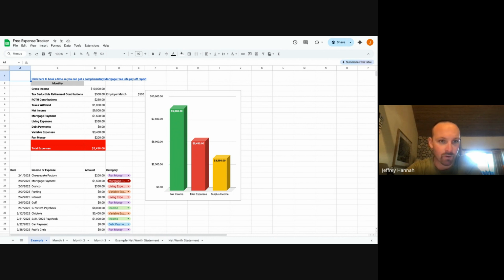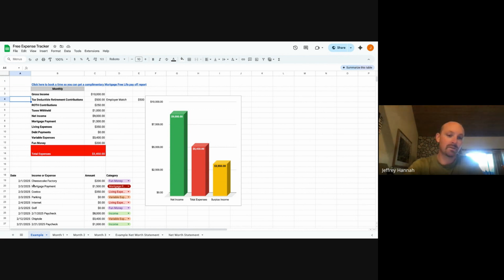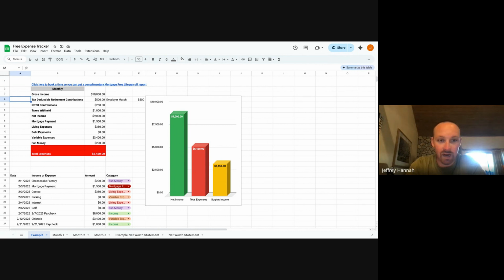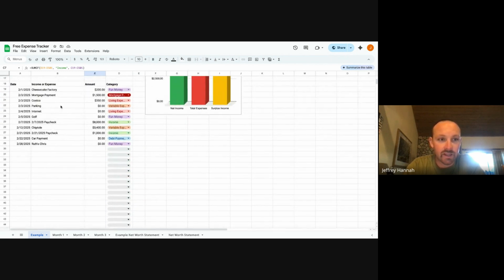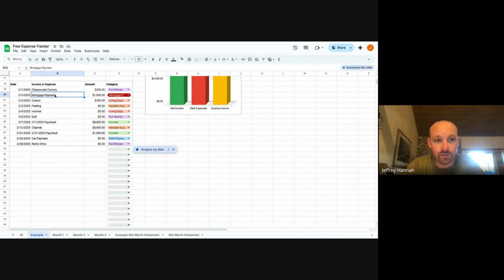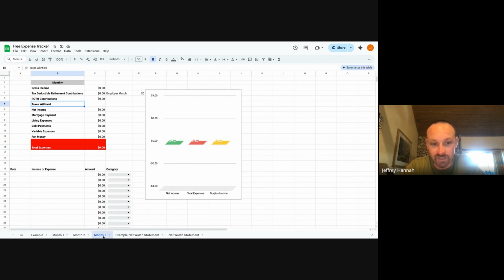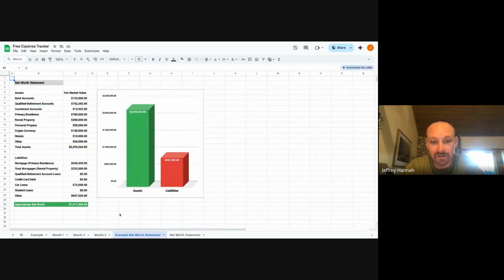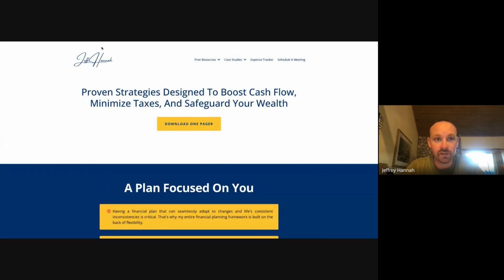The Fastest Way To Know Your Budget